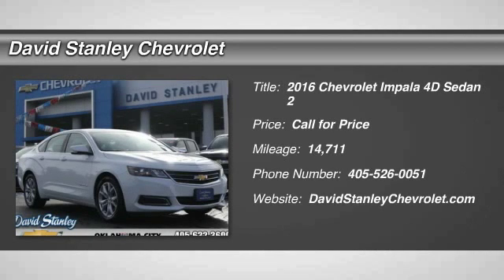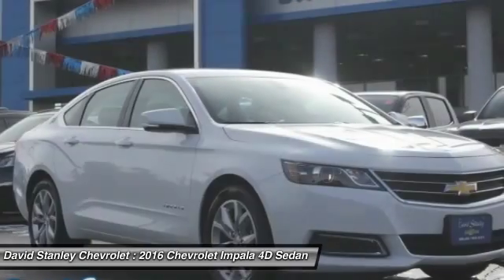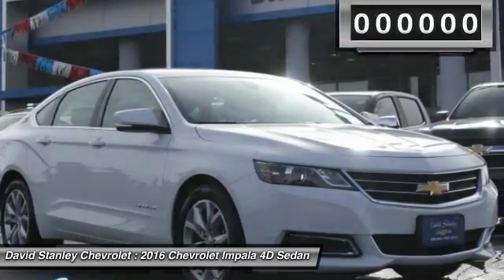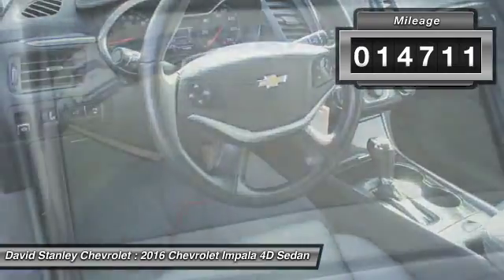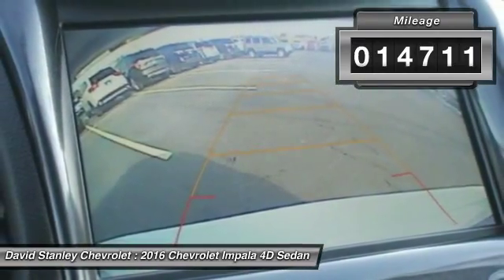2016 Chevrolet Impala Oklahoma City OK P25676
2016 Chevrolet Impala LT

**ACCIDENT FREE CARFAX**, **CARFAX ONE OWNER**, **KEYLESS ENTRY**, **SIRIUS/XM SATELLITE RADIO**, and ONSTAR. 6-Speed Automatic, Summit White, and Dark Titanium/Jet Black w/Premium Cloth/Leatherette Seat Trim. If you want an amazing deal on an amazing car that will handle just about any task, then take a look at this do-it-all 2016 Chevrolet Impala. This exterior of this attractive Impala LT is finished in a very stylish Summit White.